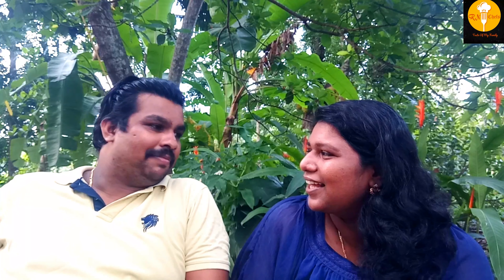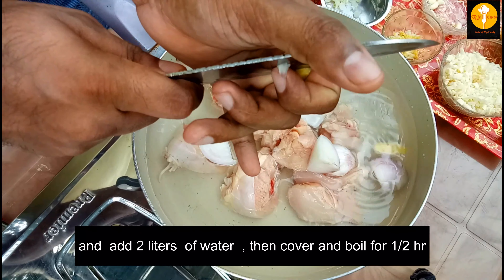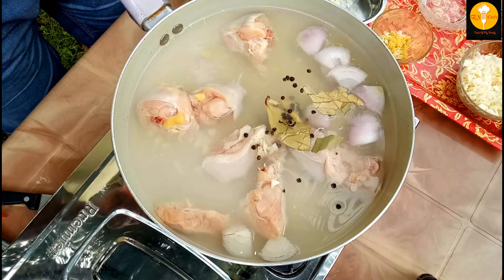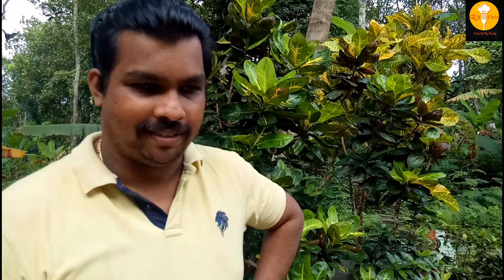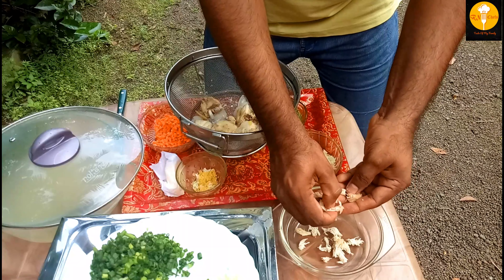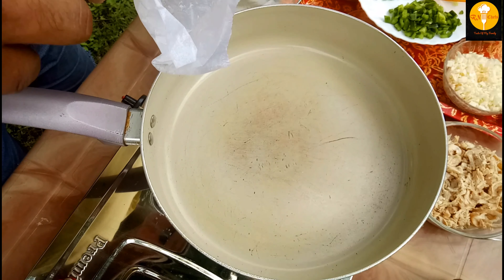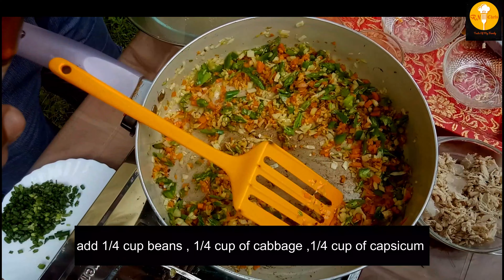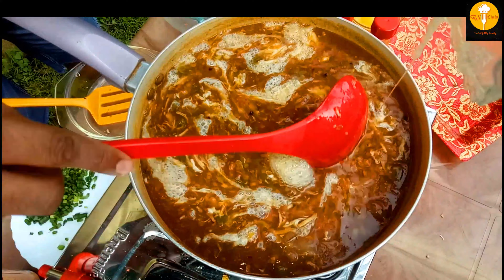Restaurant style chicken soup || Spicy Hot & Sour Chicken Soup || Healthy Chicken Soup || RN Chefs